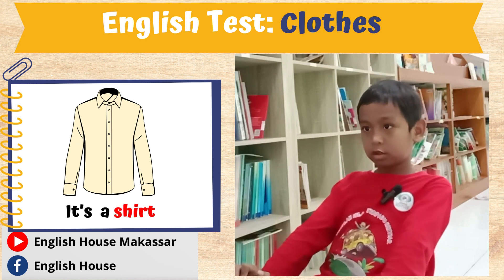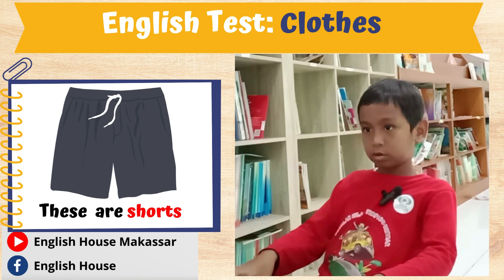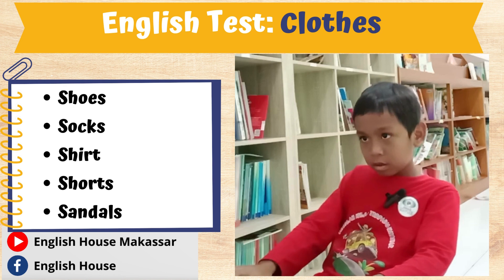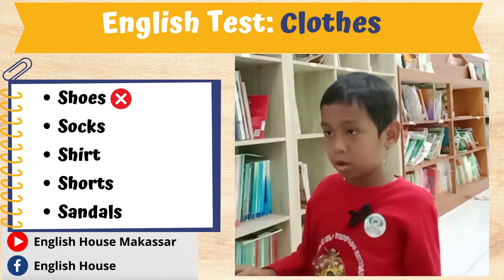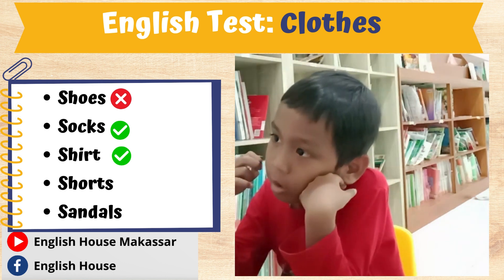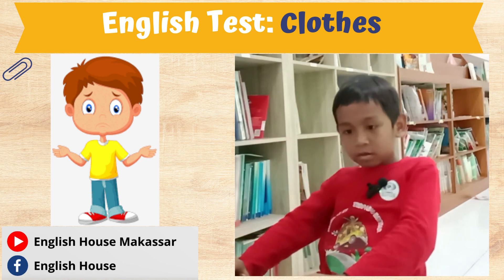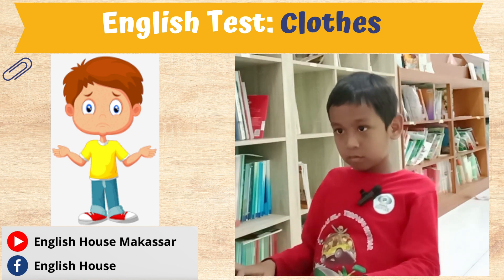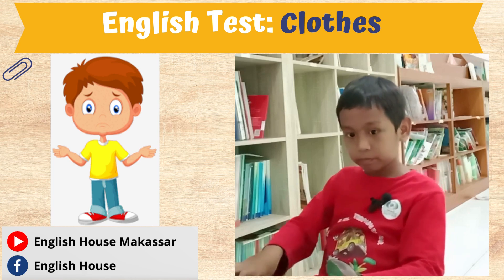English Test I Clothes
Tes lisan Bahasa Inggris ananda Alghaniyyu, siswa kelas 2 SDIT Ikhtiar Unhas Makassar